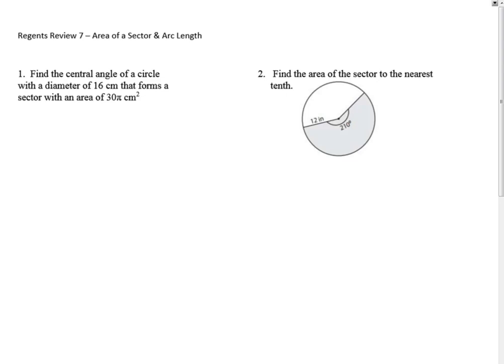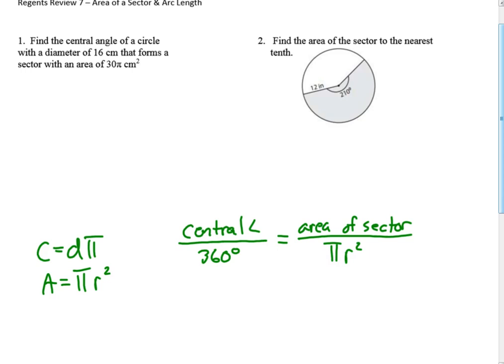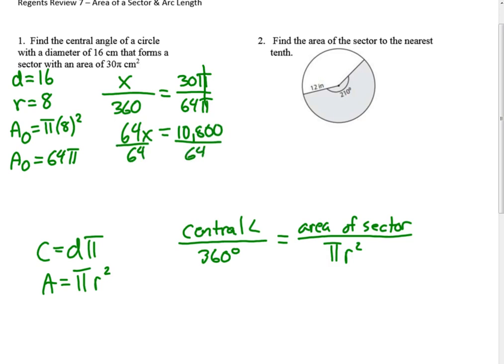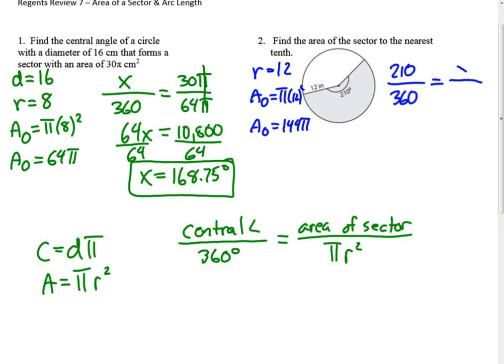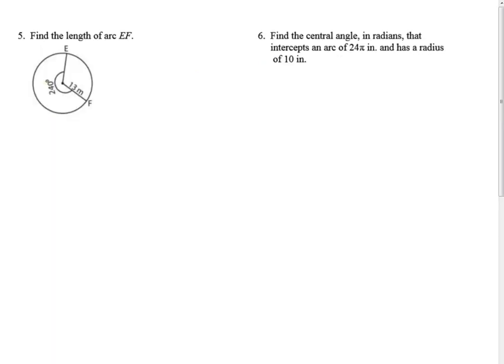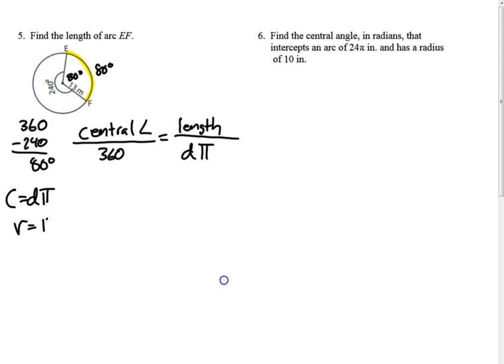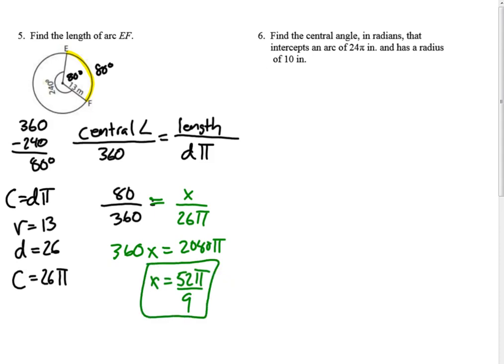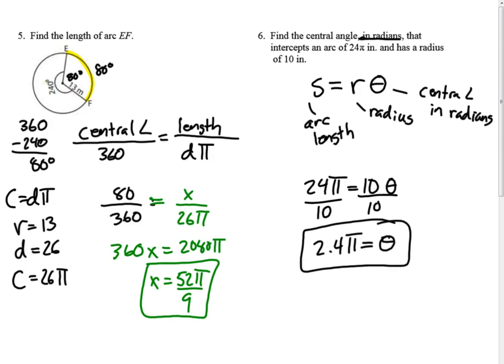Geometry Regents Review 7 - Area of Sector and Arc Length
Mr. Zacek's Geometry Review Video Series - NYS Geometry Regents Prep